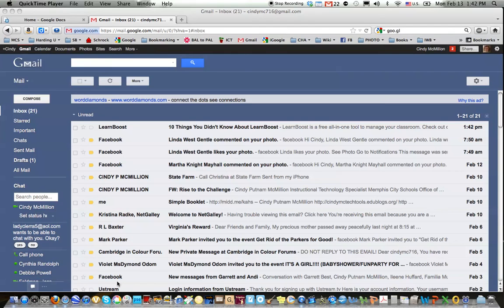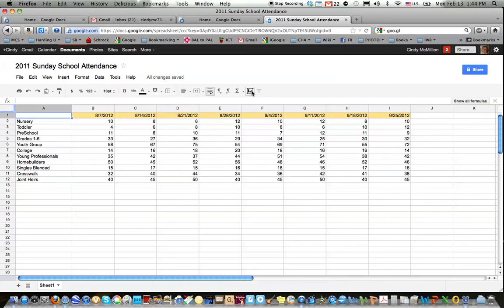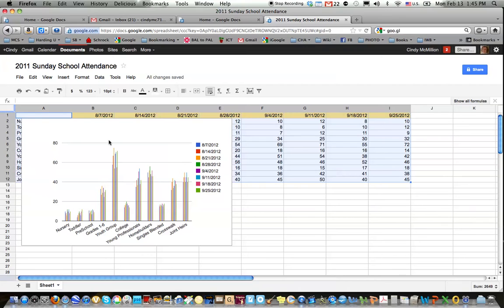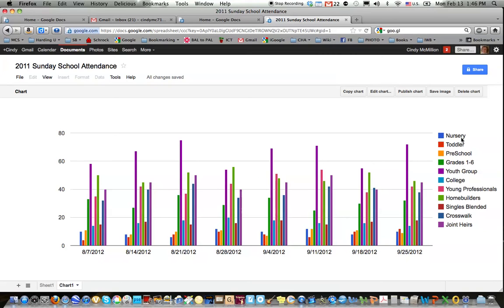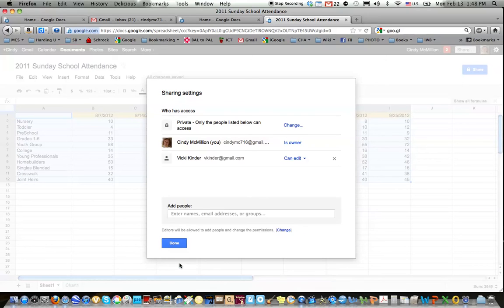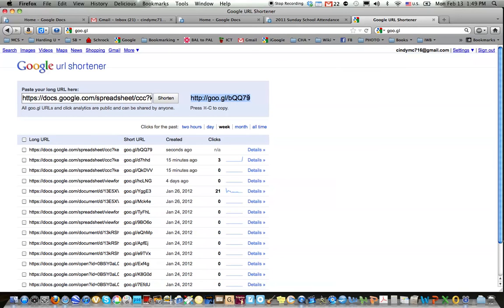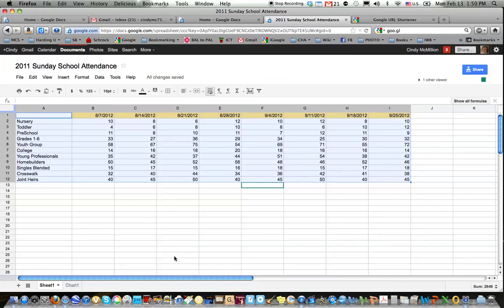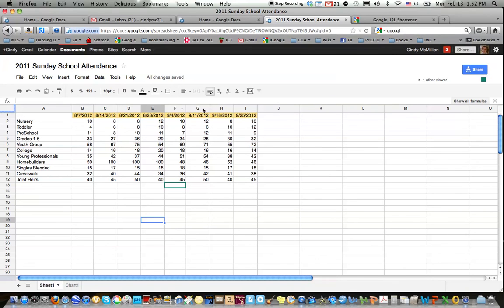GoogleDocSS.mov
How-to tutorial for creating and sharing a Google Docs spreadsheet